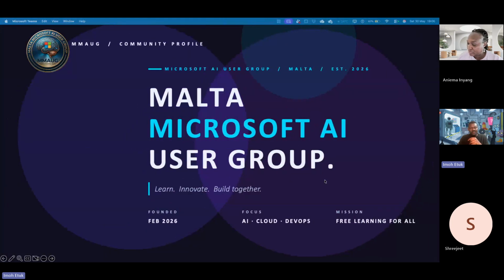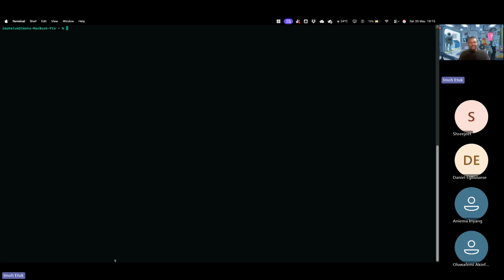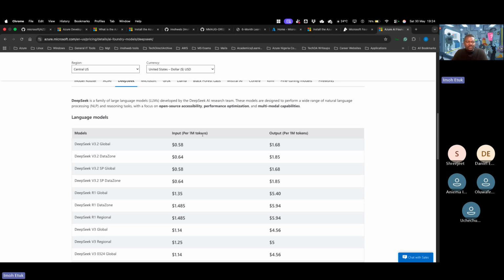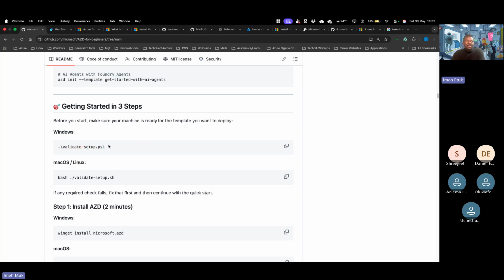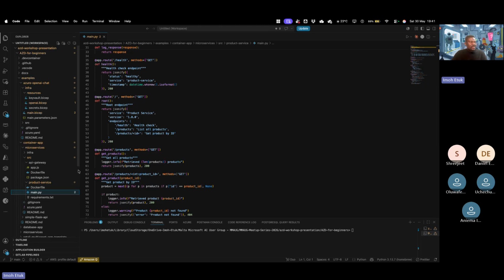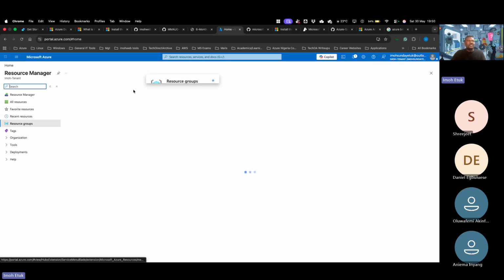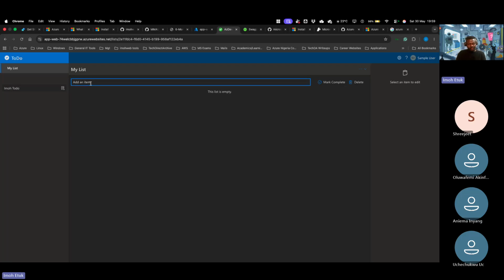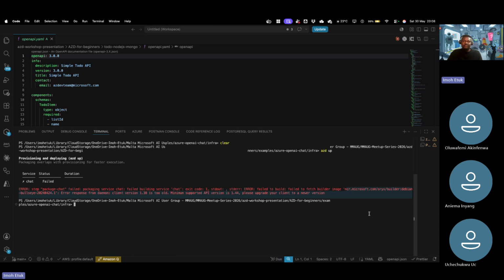AZD for AI Developers Workshop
This is a hands-on workshop for learning Azure Developer CLI (AZD) with a focus on AI application deployment. This workshop helps participants gain an applied understanding of AZD templates.